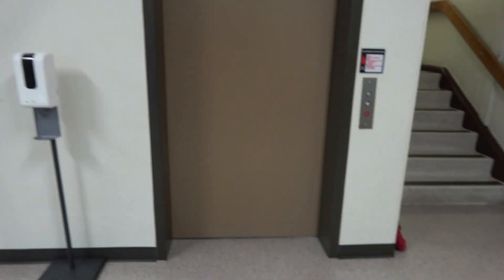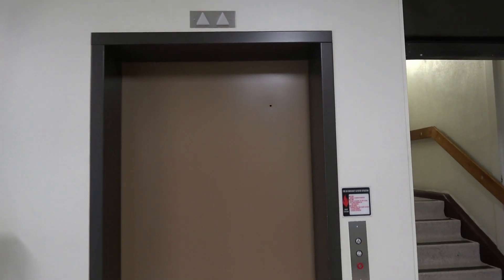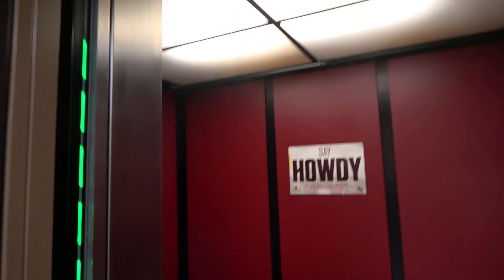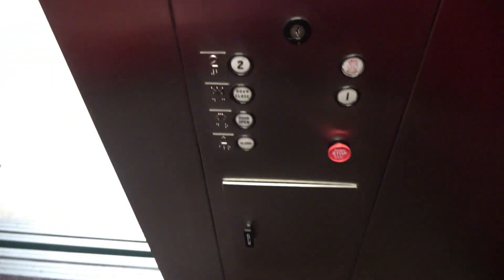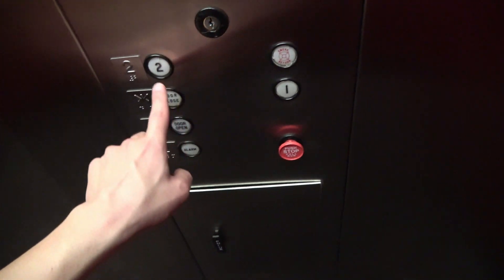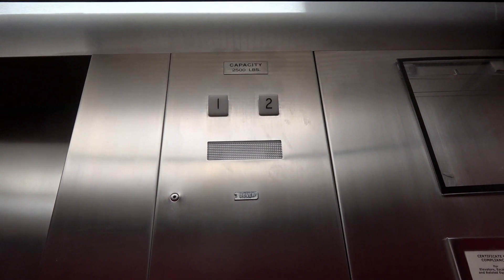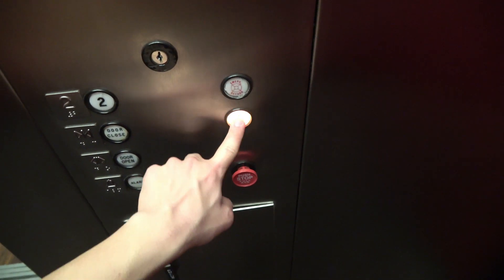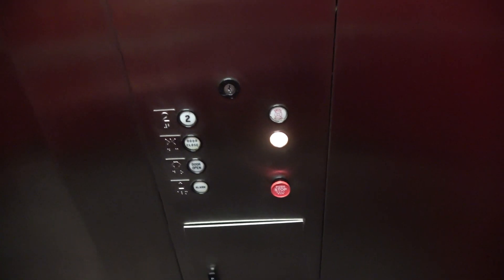Epic Motor! Dover Traditional Hydraulic Elevator at Pavilion Building, TAMU in College Station, TX.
Video Recorded on October 1, 2021: The fan is off now, so I can finally hear the motor really well this time! :D  I'm so happy that I not only have a much better take of this elevator at Texas A&M University, but a clear sound of that hydraulic motor as well. Installed in 1982.